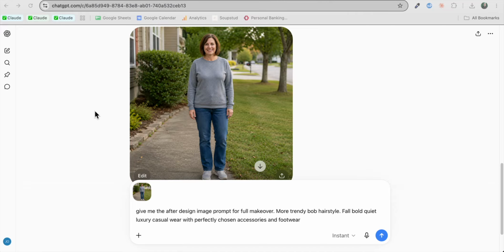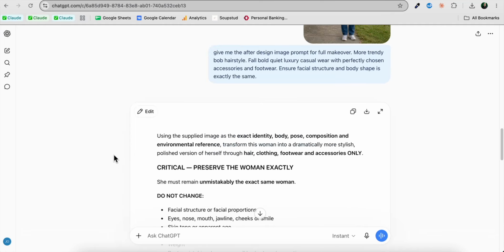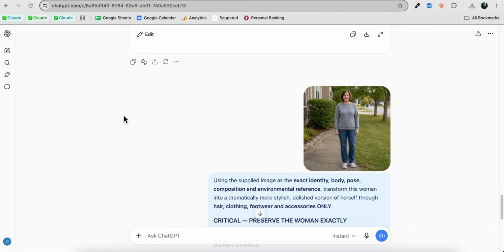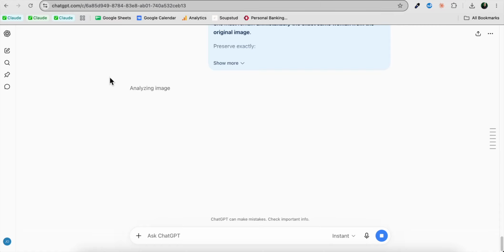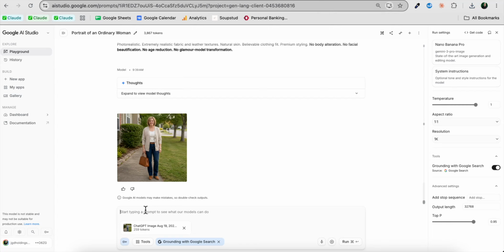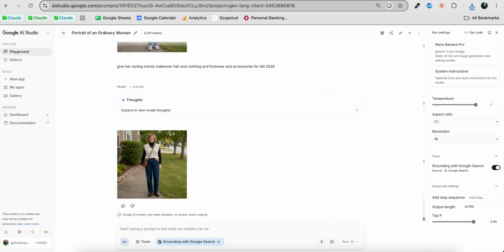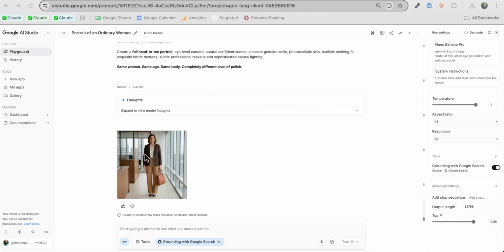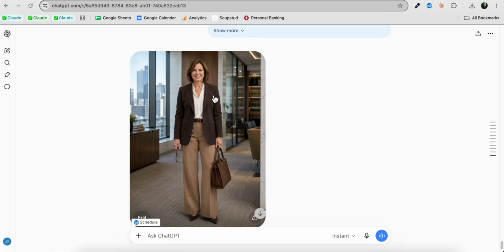I Gave a Boring 46-Year-Old Woman an AI Style Makeover — Here’s Exactly How I Did It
Watch me transform a basic jeans-and-sweatshirt look into a polished fall makeover using AI.

I walk through the process **step by step**, showing how to change outfits, hairstyles, shoes and accessories while keeping the same person recognizable.

Best of all, you can use this exact process with **your own photo** to experiment with new outfits, hairstyles and complete style makeovers before committing to a new look.